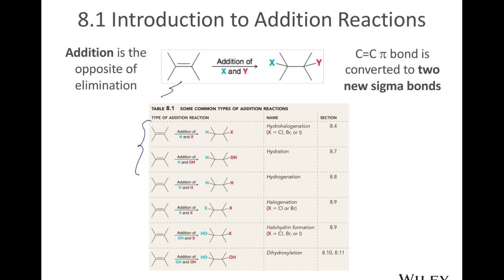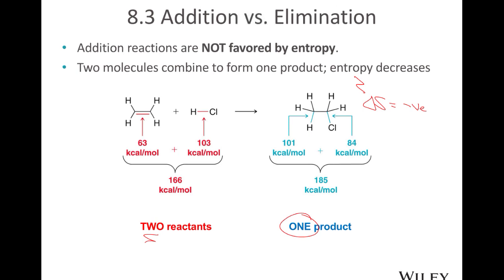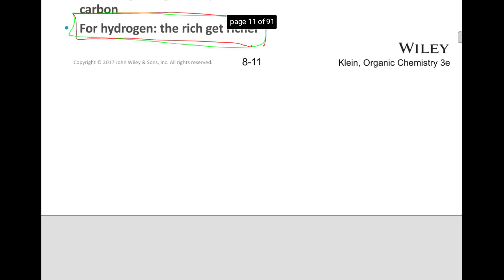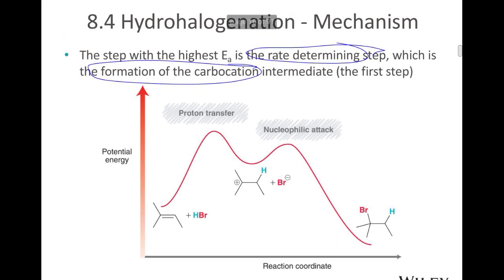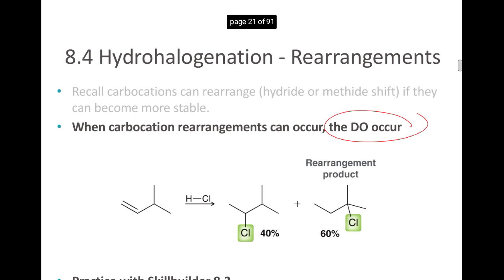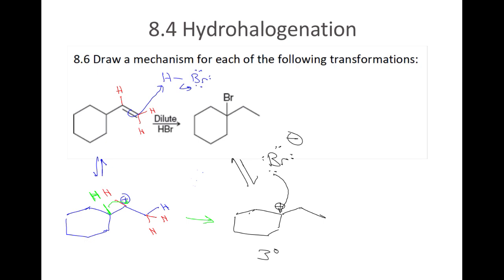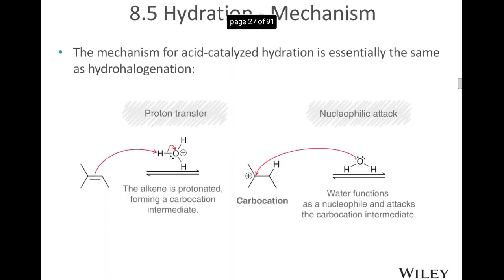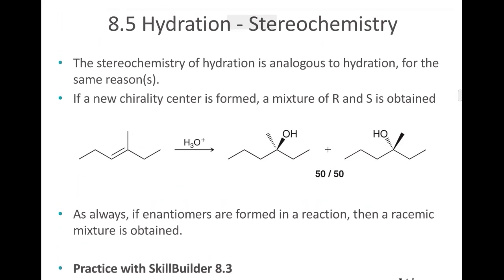Chapter 8.1-8.5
Chapter 8.1 to 8.5 Klein 3rd Ed.